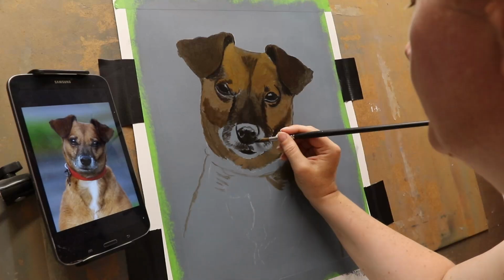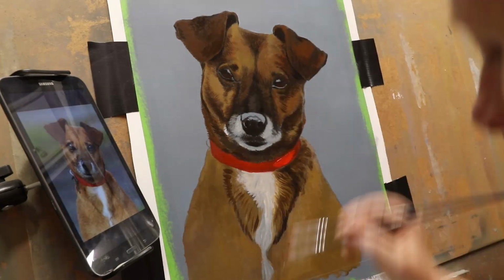Posting and critiquing artwork on the internet - Timelapse terrier in acrylic as I talk.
Sometimes, I see people come to blows online when posting and critiquing artwork making mistakes like offering critique where not asked for or simple just being rude. I talk about how to keep things pleasant and civilised and how best to help a person asking for critique.
Timelapse of Diesel plays as I talk.

Art Supplies:
Winsor and newton professional acrylics
Winsor and Newton flow improver
Liquitex heavy body
Golden fluid acrylics
Winsor and Newton cotman brush round
Winsor and newton cotman Rigger
Cheap detail brushes
Frog tape
Tablet holder

Unfortunately, Amazon do not seem to have the heavier 640gsm weight of fabriano artistico HP which i use. I buy this from jackson's art here in the UK...